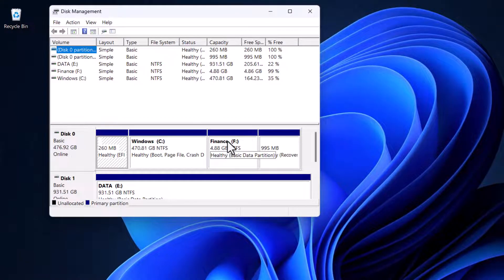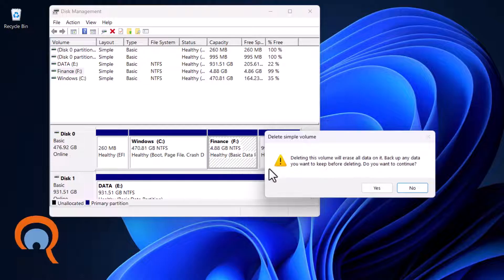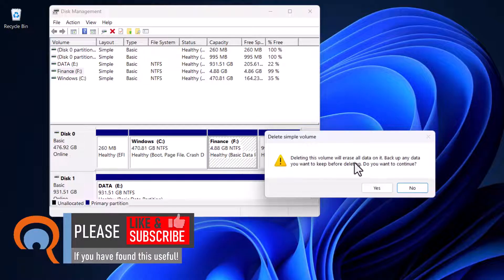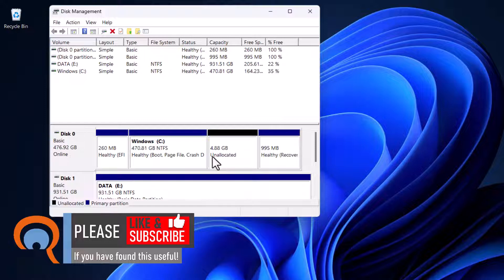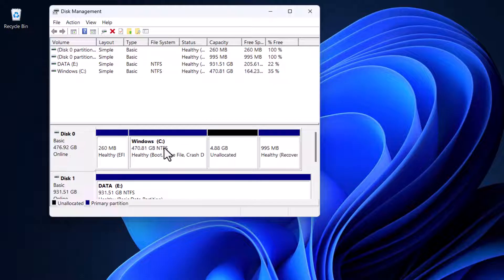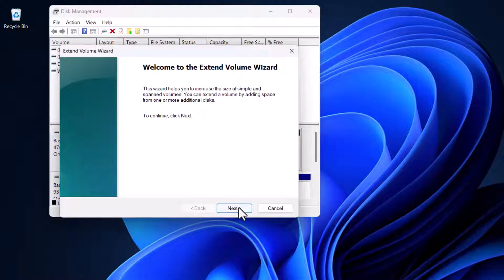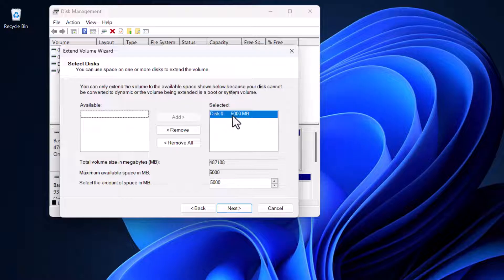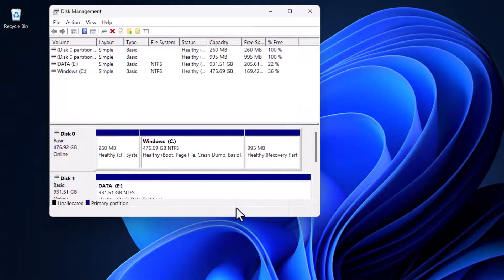Delete Partition in Windows | Delete Unallocated Partition | Merge Unallocated Space to c Drive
In this Microsoft Windows video tutorial I demonstrate how to delete an unwanted partition in Windows 10 or 11.  This also relates to deleting an unallocated partition and merging unallocated space to the C Drive.